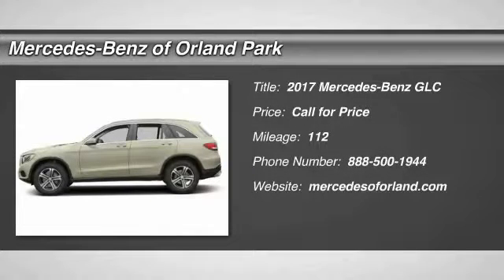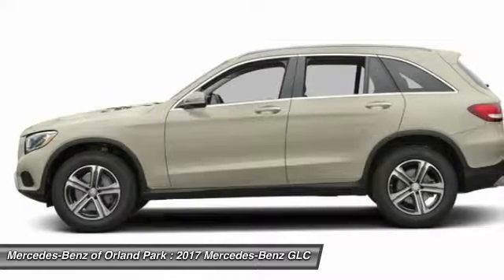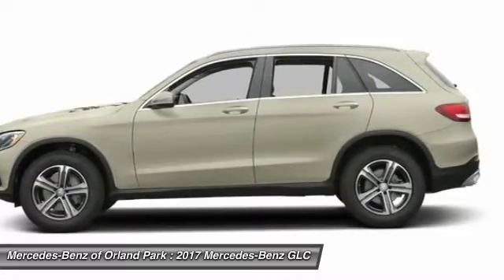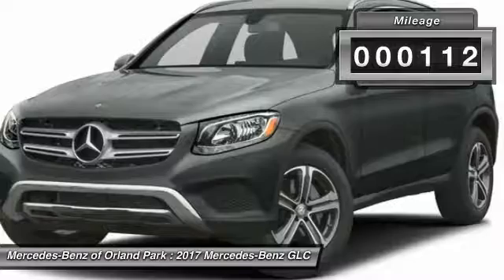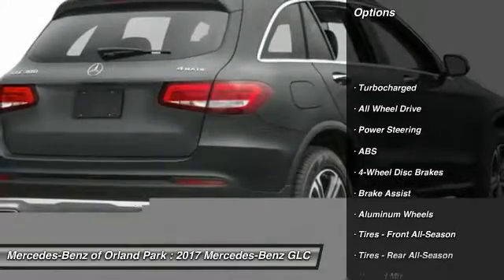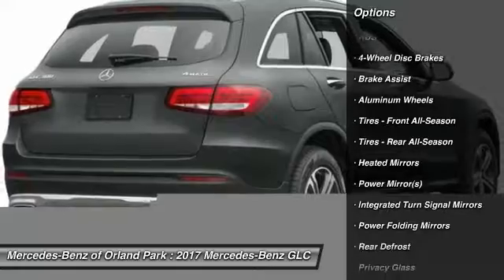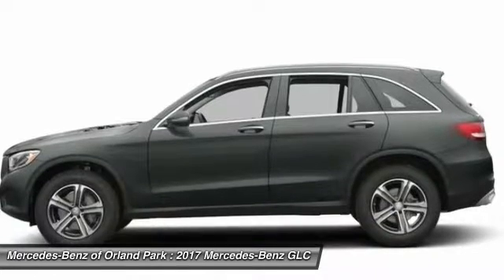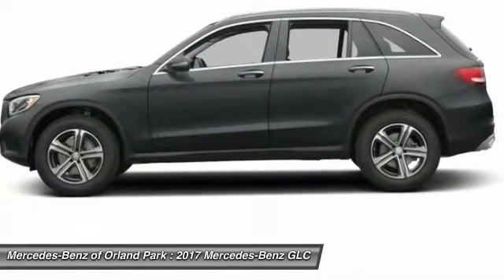2017 Mercedes-Benz GLC Orland Park IL MX8254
2017 Mercedes-Benz GLC GLC300 4MATIC

8430 W. 159th Street

Looking for the right car? Today could be your lucky day. With 112 miles, this designo Diamond White Metallic, 2017 Mercedes-Benz GLC equipped with Automatic transmission could be yours. Request more information and set up a test drive right away.